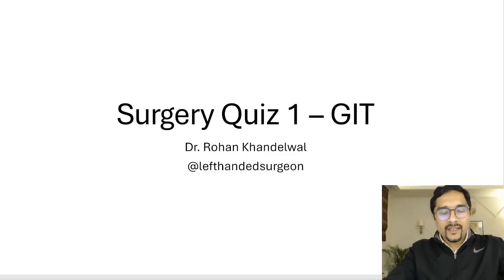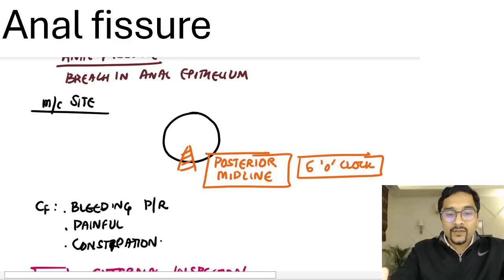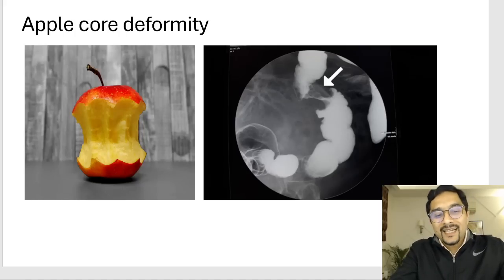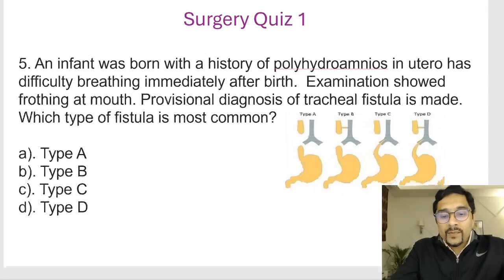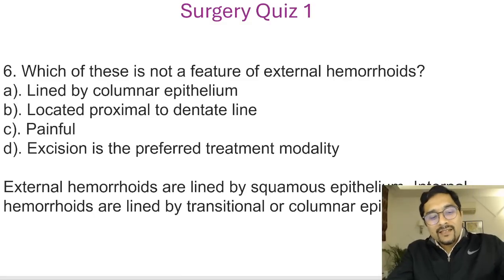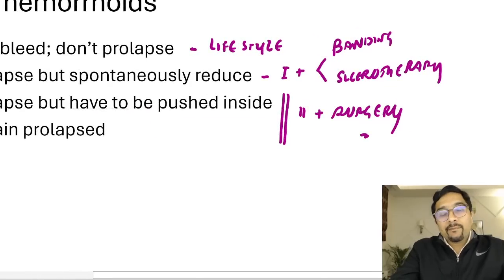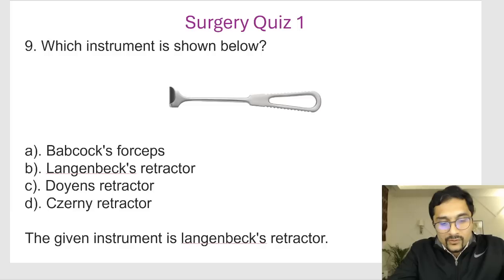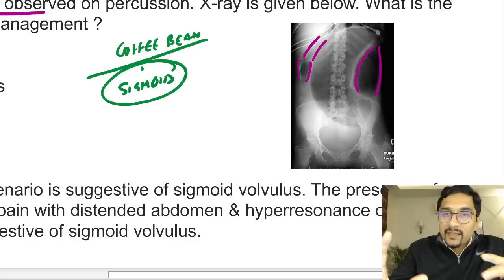Surgery Quiz Discussion | GIT | Dr. Rohan Khandelwal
Every week on my telegram channel Dr. Rohan Khandelwal will be posting topic wise quiz questions and the subsequent week, he will be releasing a detailed discussion video regarding those important Surgery questions. This video has detailed discussion from GIT Surgery quiz.

The next quiz would be on Hepato-biliary system.

Dr. Rohan Khandelwal is a breast cancer surgeon and a surgery faculty with Marrow.